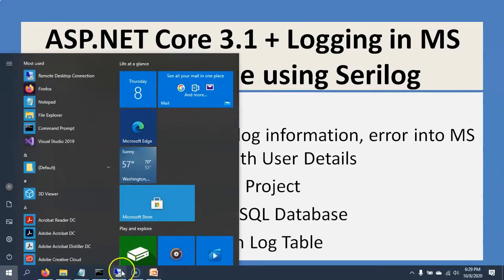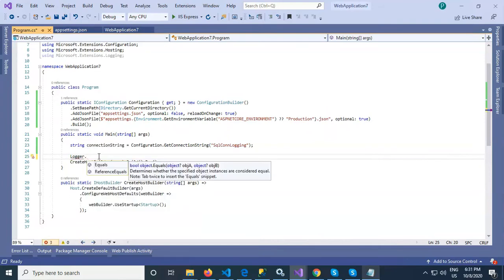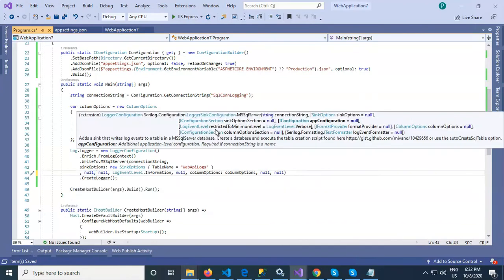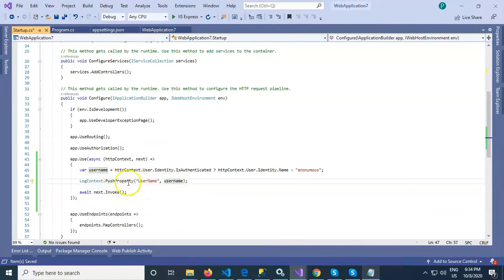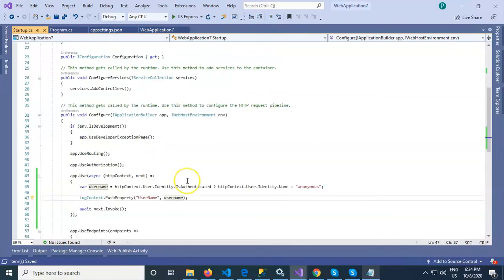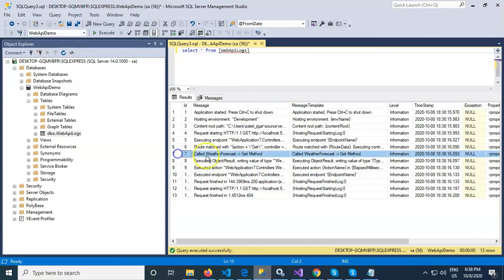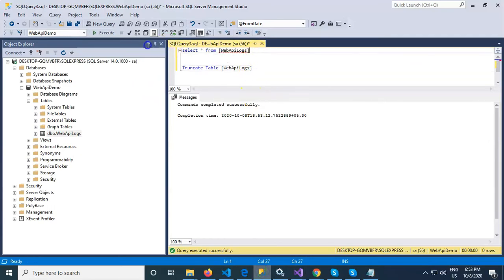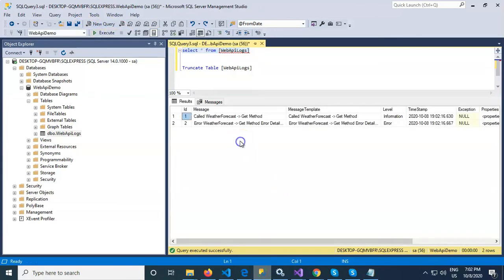Logging in MS SQL Database using Serilog - ASP.NET Core 3.1 Web API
In this video we learn how to log information, error into MS Sql database with userName using Serilog library.
I will show you how to configure serilog and add custom columns into Log table.

1. I will show you how to log information, error into MS SQL Server database with User Name
2. Configure Serilog in Web API Project
3. Create Log Table in MS SQL Database
4. Add Custom Columns in Log Table

Below is Log Table Script,
CREATE TABLE [dbo].[WebApiLogs](
 [Id] [int] IDENTITY(1,1) NOT NULL,
 [Message] [nvarchar](max) NULL,
 [MessageTemplate] [nvarchar](max) NULL,
 [Level] [nvarchar](128) NULL,
 [TimeStamp] [datetime] NOT NULL,
 [Exception] [nvarchar](max) NULL,
 [Properties] [nvarchar](max) NULL,
 [UserName] [varchar](100) NULL,
 CONSTRAINT [PK_Logs] PRIMARY KEY CLUSTERED
 [Id] ASC
) ON [PRIMARY] TEXTIMAGE_ON [PRIMARY]

GO